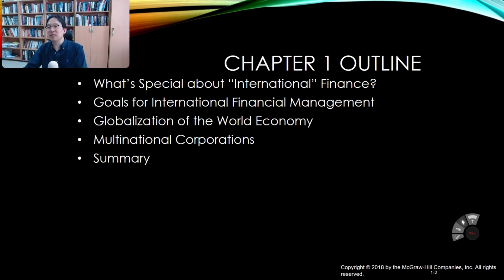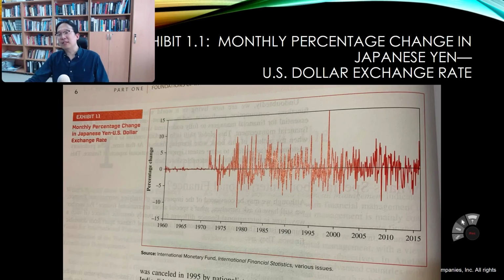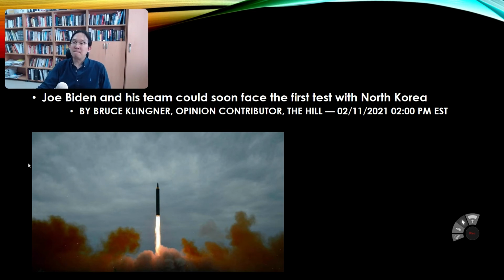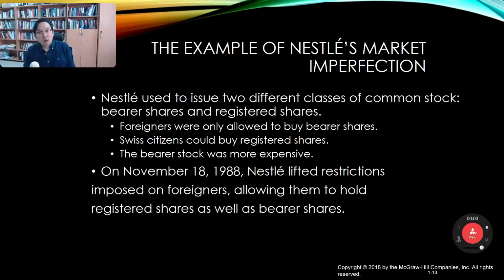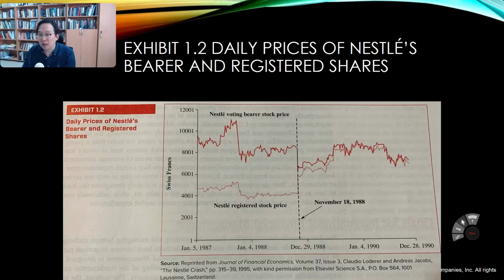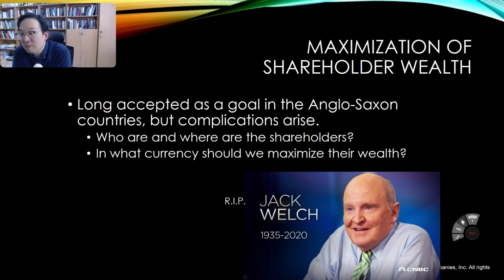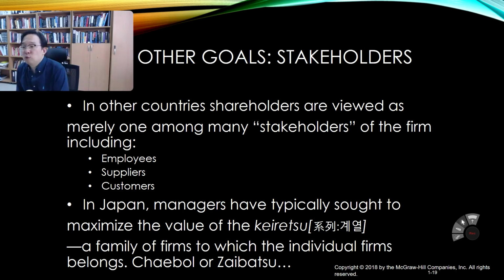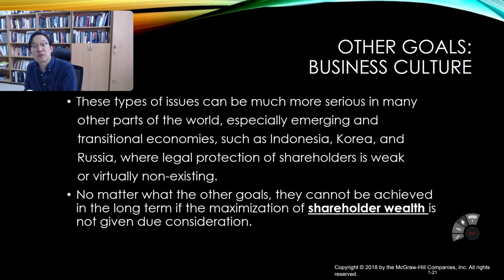International Finance 2021 Ch 1 [1/3] Eun, Resnick, Chuluun